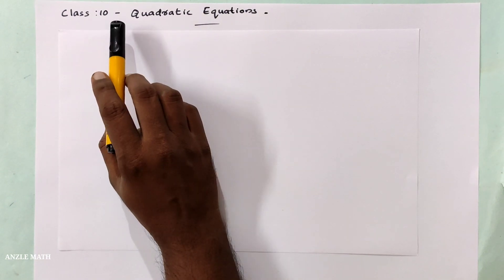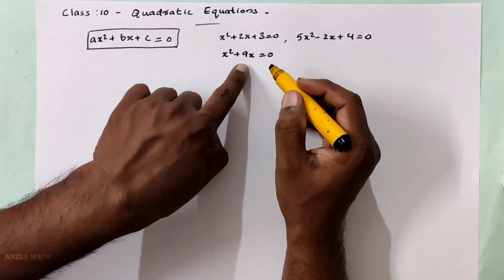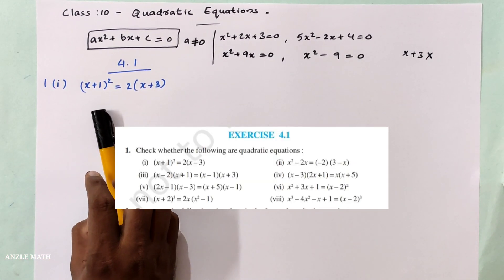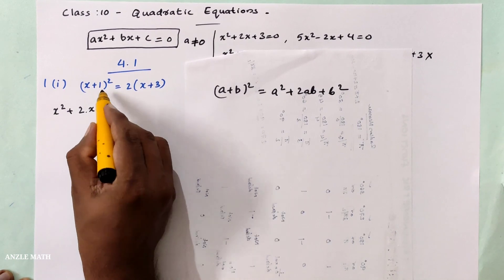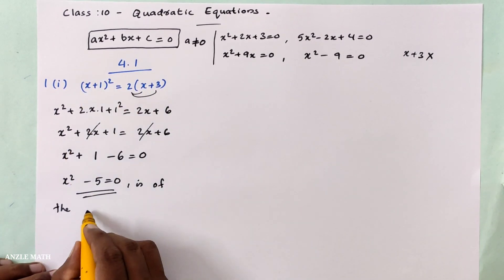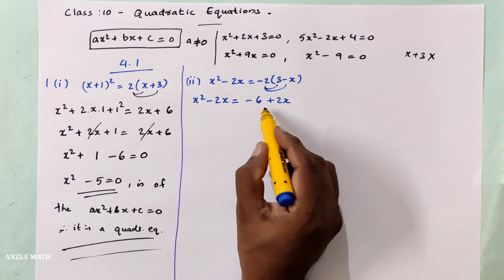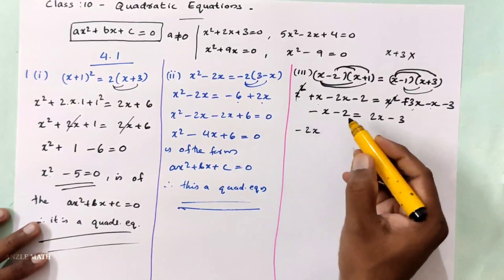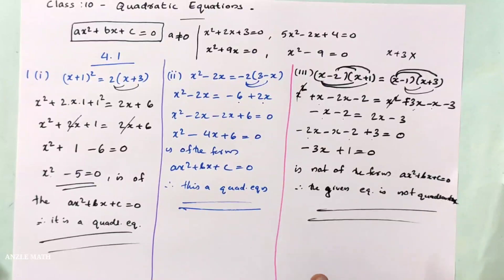CLS 10, quadratic equations in Malayalam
mathematics chapter 4
check whether the following are quadratic equations or not

Edited using KineMaster pro